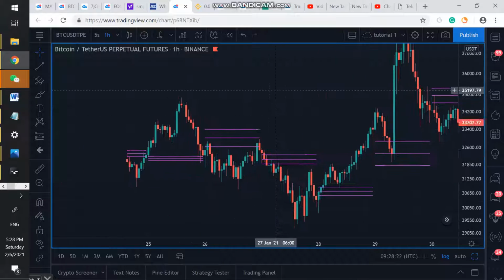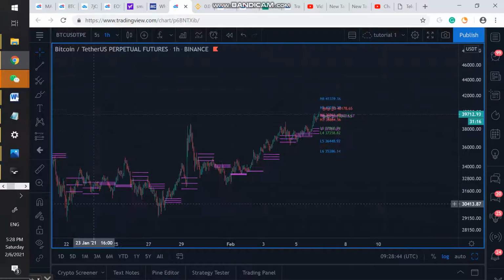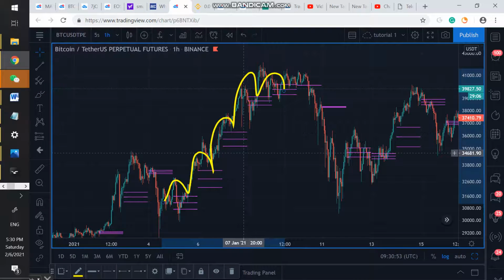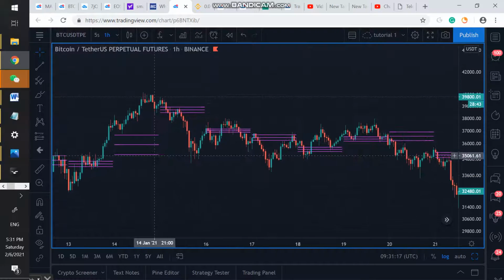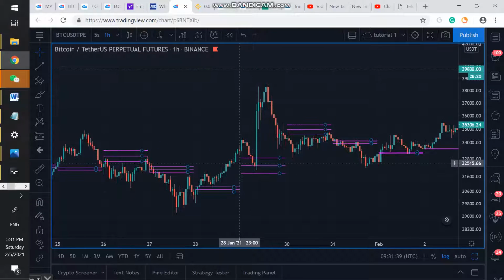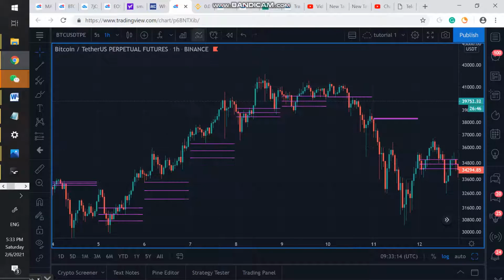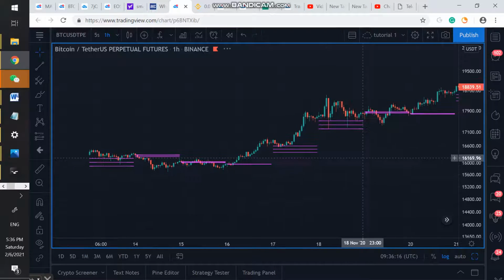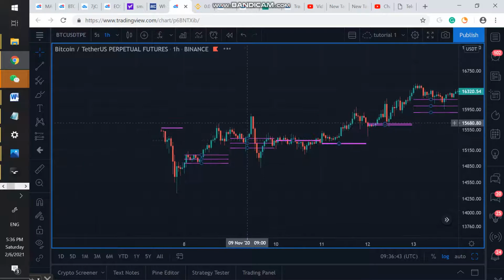CPR Camarilla Tutorial #5 More on the CPR for crypto stocks forex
Continuing to discuss the CPR benefits for Pivot based trading and analysis.  The fifth part of a tutorial and strategy series for learning how to be a consistent and profitable trader using powerful methods and tactics that improve your trades and yourself as a trader.

To donate to our efforts of educating up and coming traders as well as the content and indicators we provide.

BTC -  1A55JVzrYsqhC7HijaJnBxuxkoy3TwkoAy
ETH - 0xa9d7188beed537bf065ffb1840cbe23af444d289
ERC20 USDT - 0xa9d7188beed537bf065ffb1840cbe23af444d289
TRC20 USDT - TYwmpjDaZnrtQUyW33csTnJzPpu8haKgFu